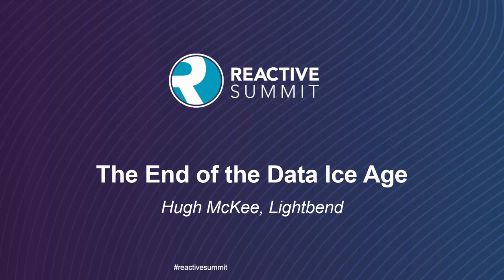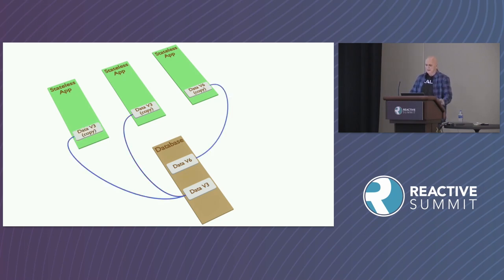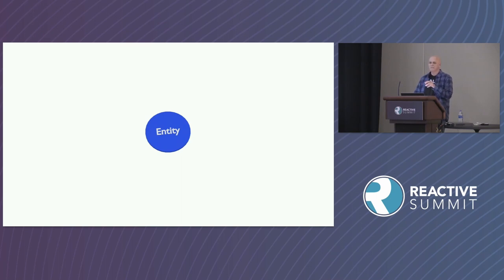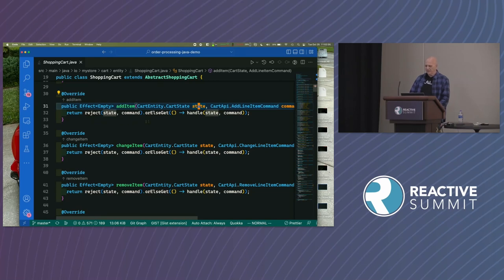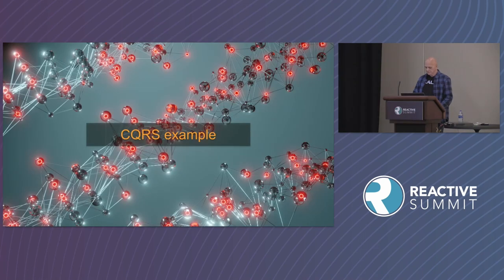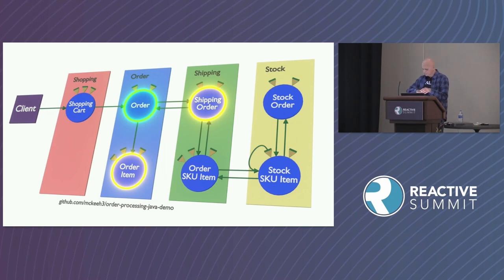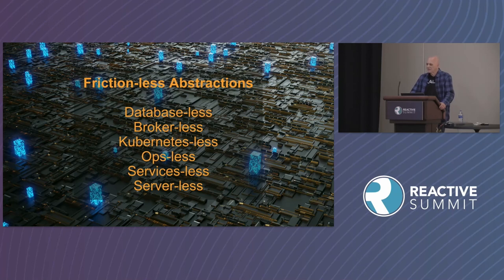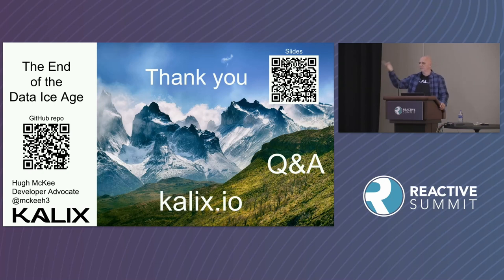The End of the Data Ice Age - Hugh McKee, Lightbend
Why, in the third decade of the 21st century, after 80 years of writing software, data continues to live in two states, hot data in the compute space and cold data in the persistence state? Of course, data is created and manipulated while in a hot state. Ideally, all data would exist entirely in a hot state when you think about it. However, the reality is that due to the way most computers work, it is necessary to keep only the data that is actively in use in a hot state and push all inactive data out to a cold state persistence layer. This hot and cold data perspective raises the question of why we still have to focus so much attention and effort on dealing with data movement between these two states at the software level. In this talk, we will examine what has led us to this point, why we seem stuck here and look at some possibilities for moving forward. You also see real Java demo examples of an event-driven hot state software approach that inspired this rant and line of thought about seeing data in a hot and cold state way and the profound impact on how we develop software.